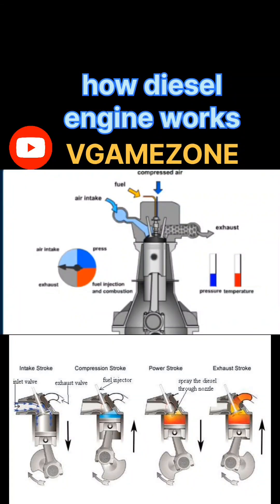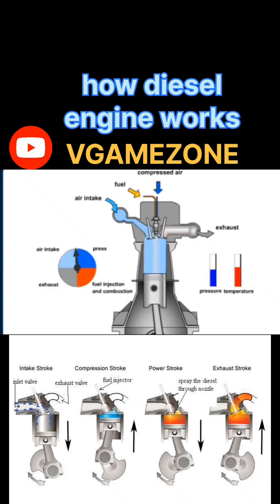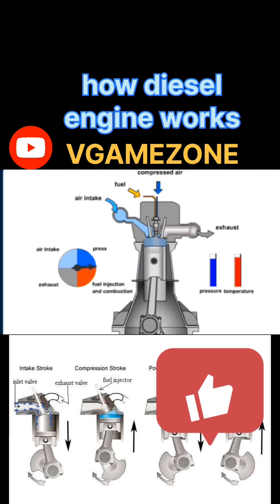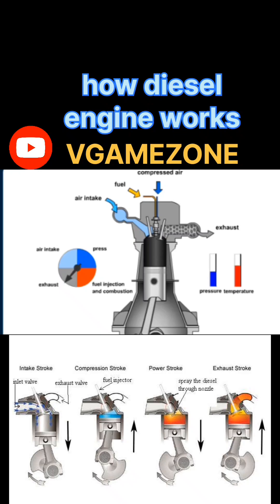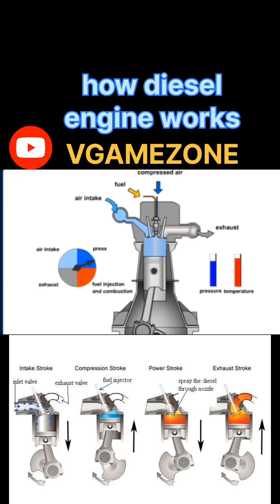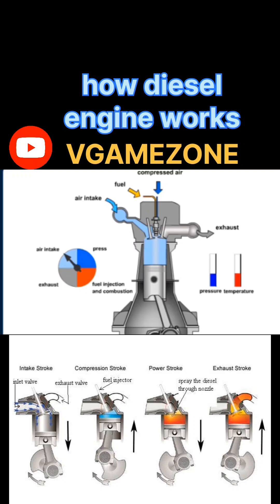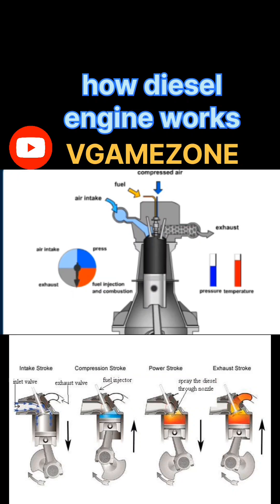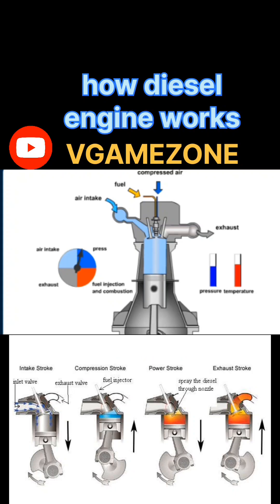How does a diesel engine work?.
how diesel engine works ?